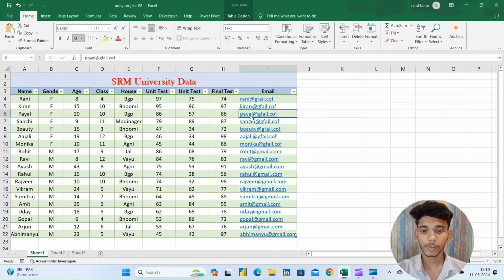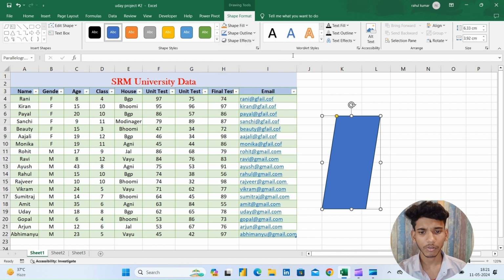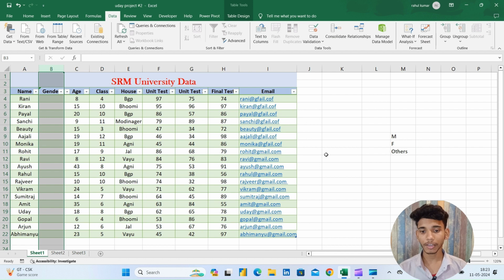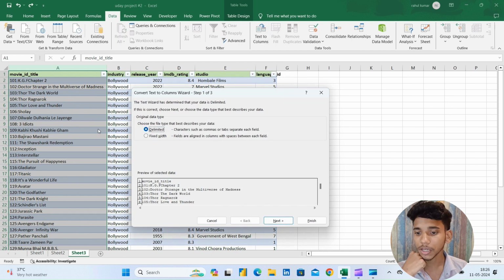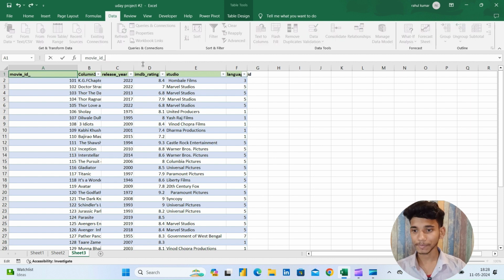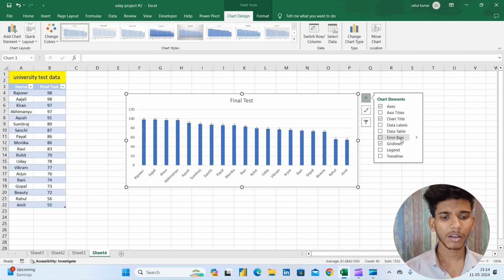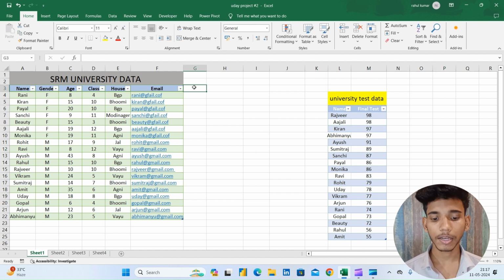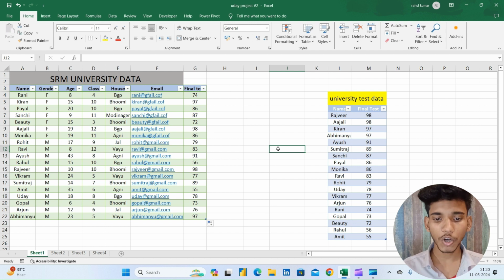Excel Basics Tutorial || Vlookup || Drop-down List || Text To Column| data cleaning in excel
Excel Basics Tutorial || Vlookup || Drop-down List || Text to Column

Hi Everyone ,
I am Rahul Kumar a Data Science Enthusiasts willing to work with data . I Love To Deal With Data Insights ..

why we use vlookup function
vlookup function
Excel basic tutorial
excel tutorial
What is Drop down list
why we use drop-down list
how to add drop down list in excel
drop-down in excel
usecases of drop-down list
data analysis with excel
How to split a column in excel
how to split a column into two seperate columns
excel basics features
excel functionalities
why we use text to column in excel
why we need split text in excel
how to create drop down in excel

cleaning in excelvlookup formula in excelexcel data analysis tricks in hindi